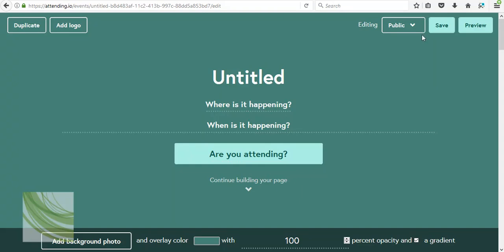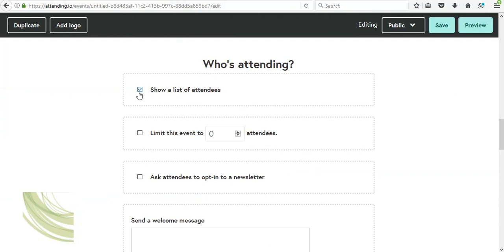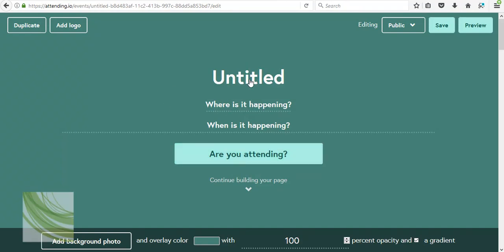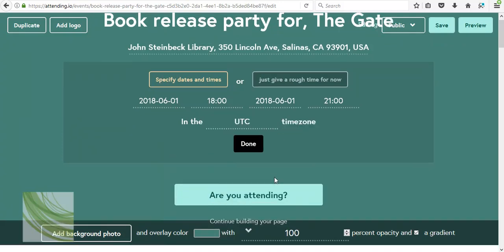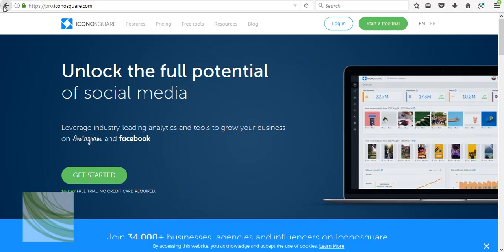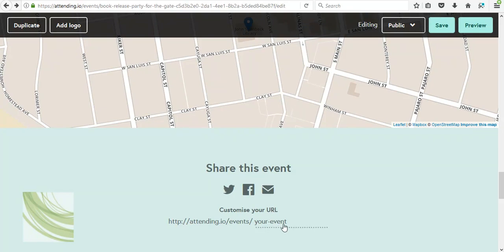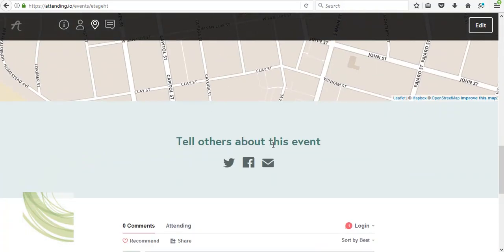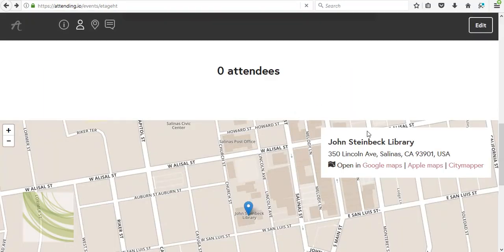Working with the Attending io app